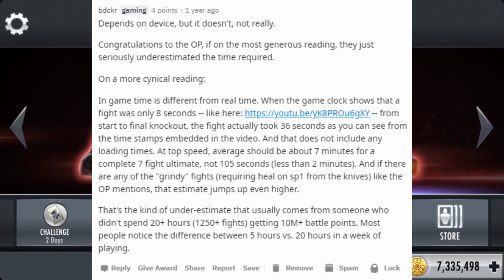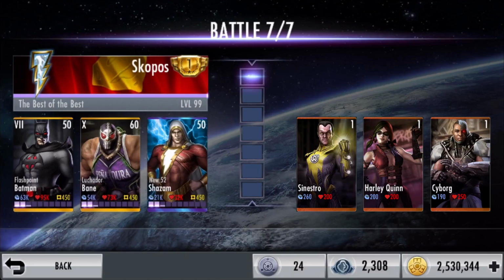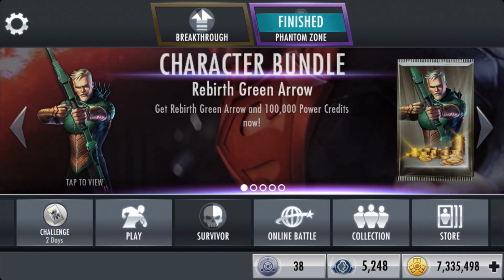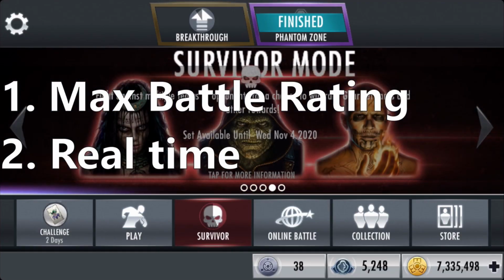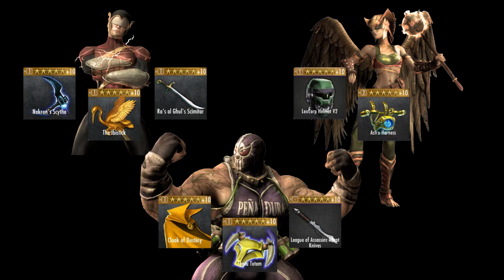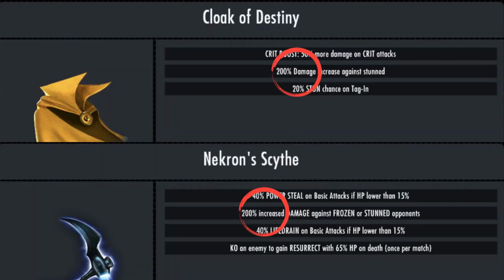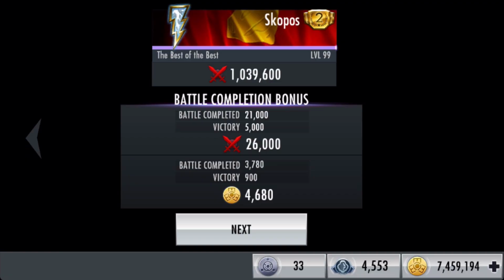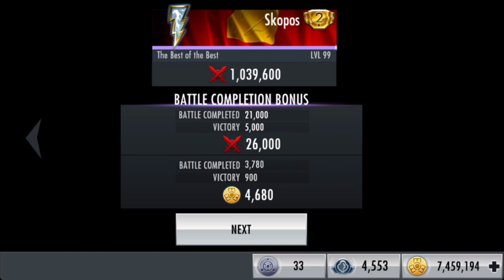Injustice Mobile - World's FASTEST MP team!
What's your favorite MP team to speed through an Ultimate Battle? Is there a world record for fastest time to complete a full Ultimate Battle with maximum Battle Rating? If you're interested to find out, this video is just for you!

Fun fact that I did not mention in the video: The featured MP team was what I used to beat the notorious hacker last season with a clutch top spot finish on a competitive FP Aquaman season. It's not just fast; it is SO FAST.